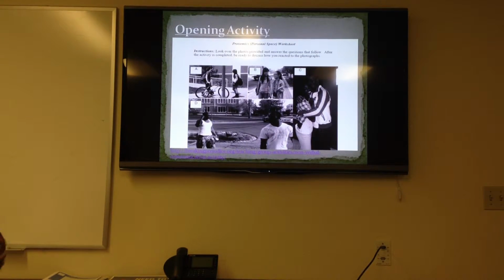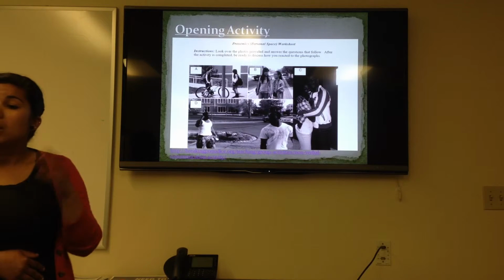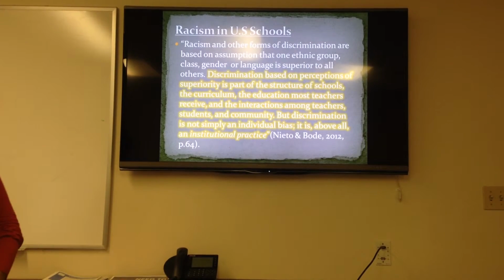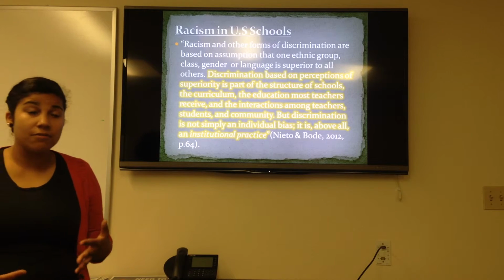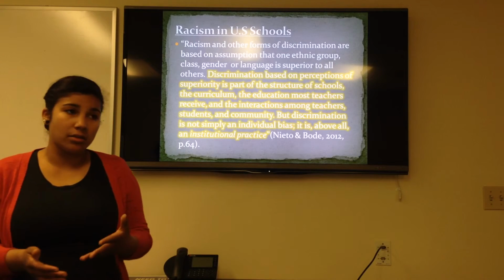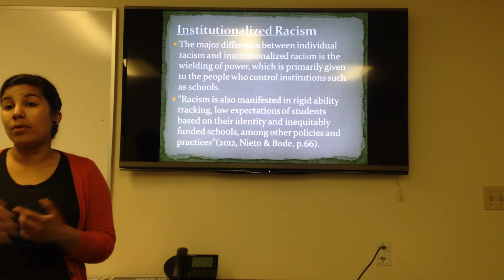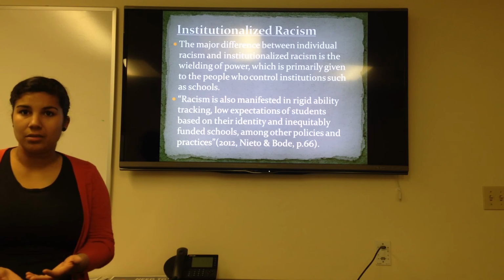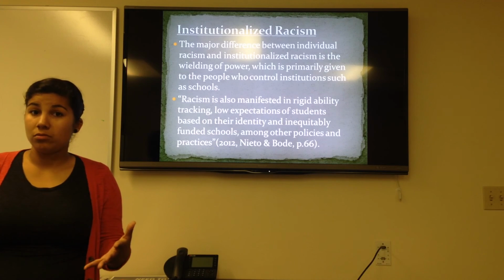Professional Development: Racism, Discrimination and Student Achievement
EDCI:588 Teaching for Diversity and Social Justice